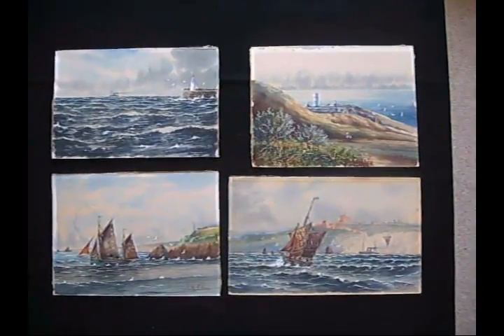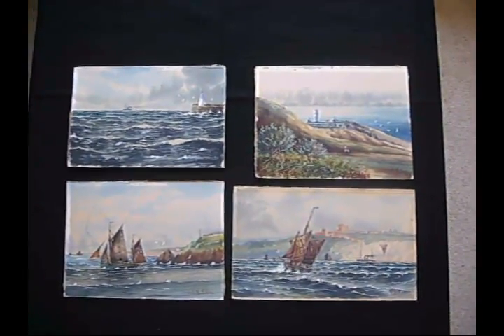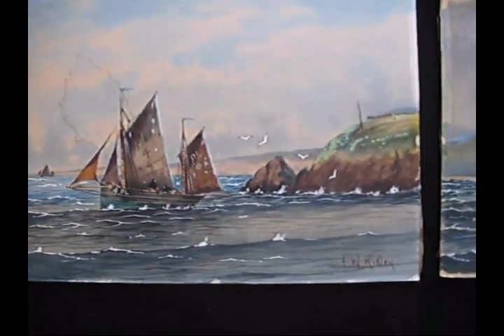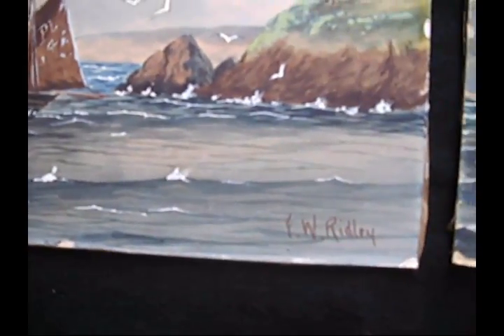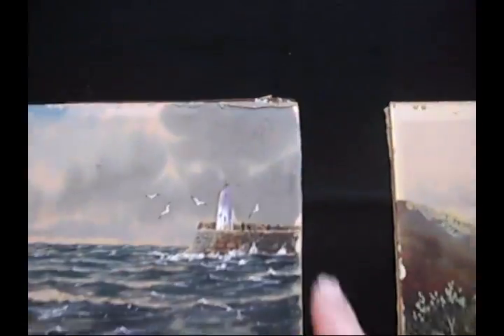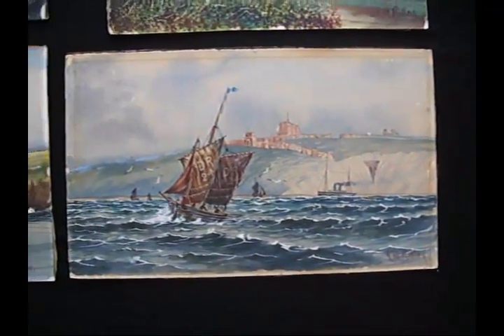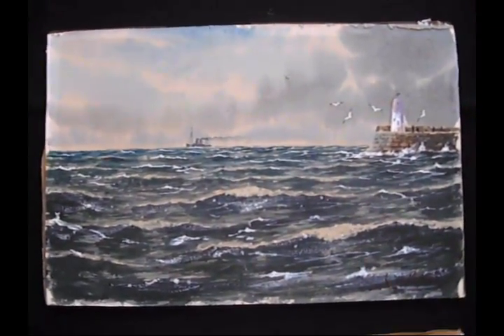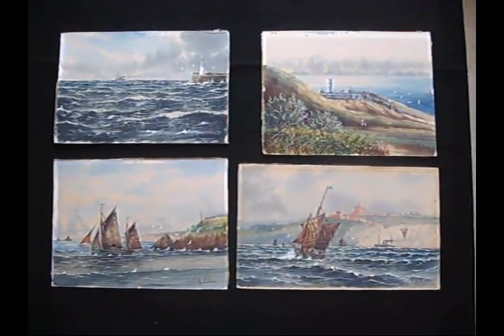ebay vids 006